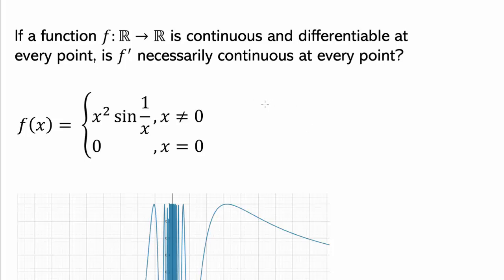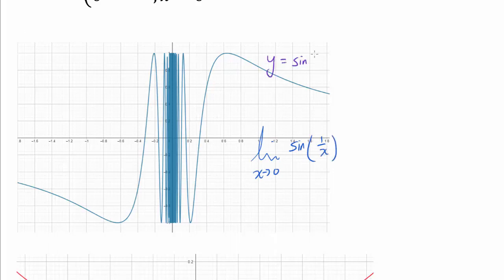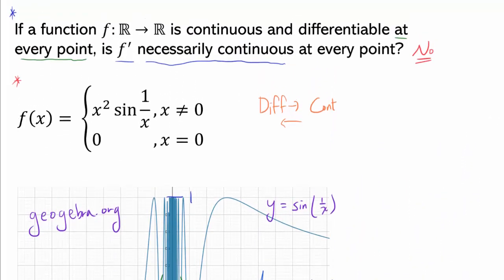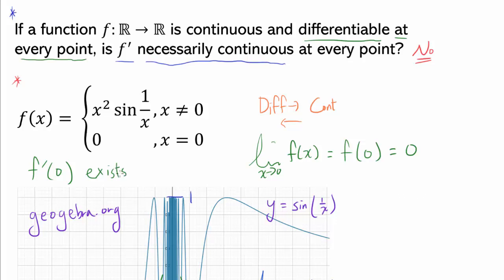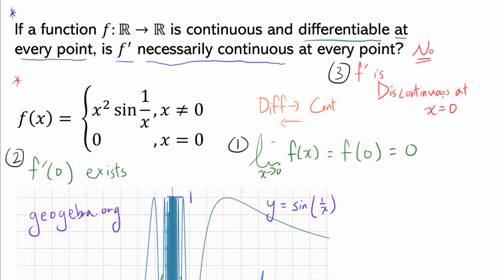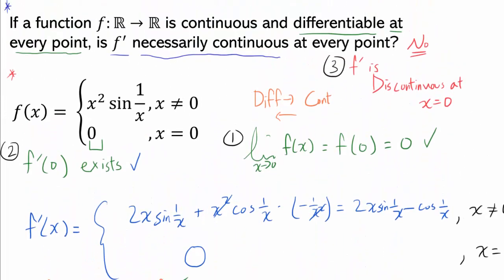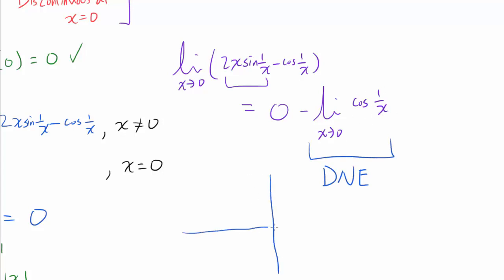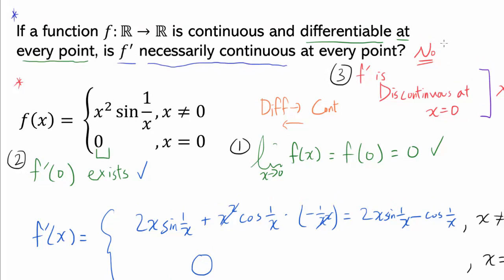Does Derivative Have to be Continuous? (feat. x^2sin(1/x))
If our function is continuous AND differentiable, does derivative have to be continuous as well?